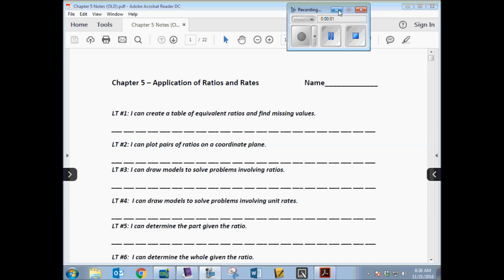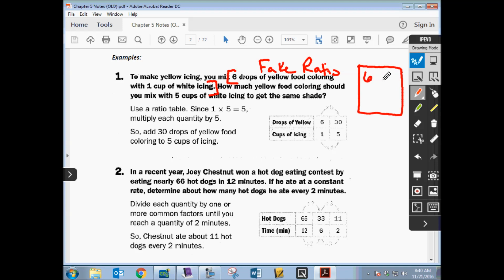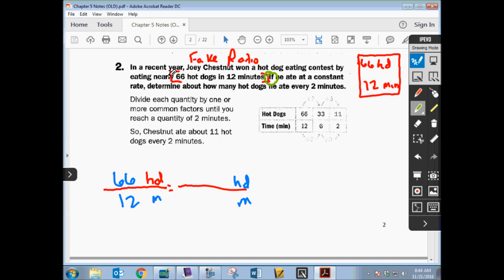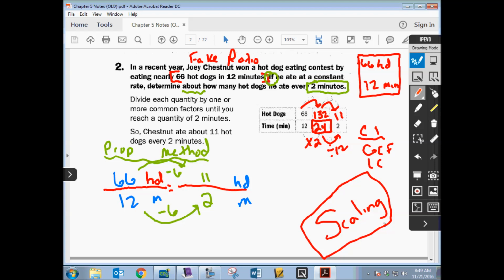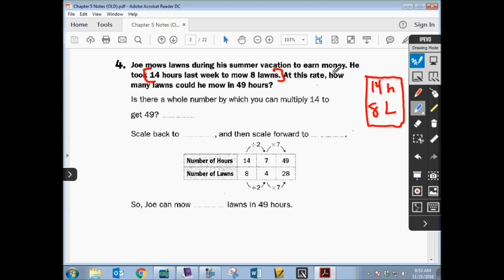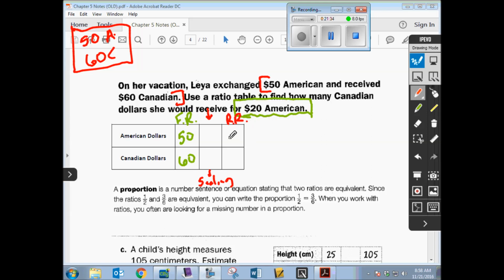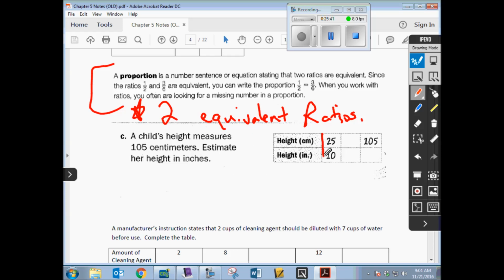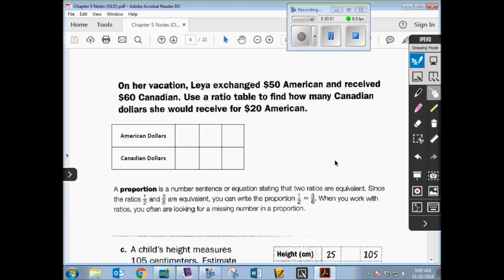Chapter 5 LT #1 Video